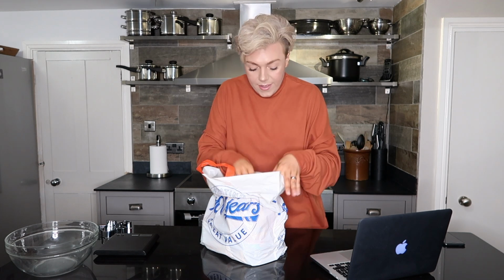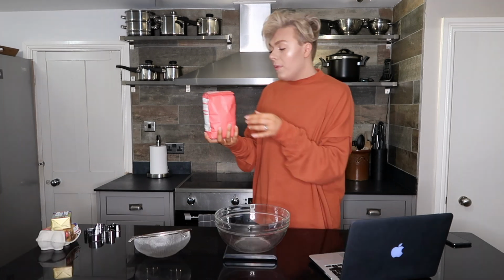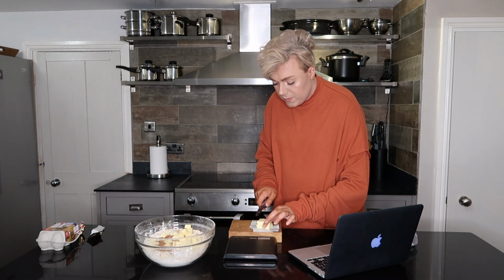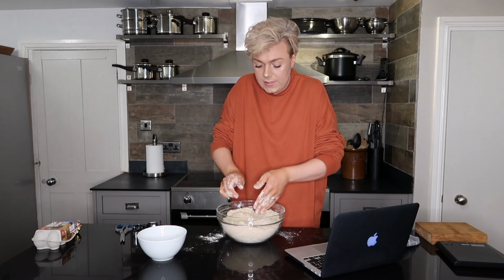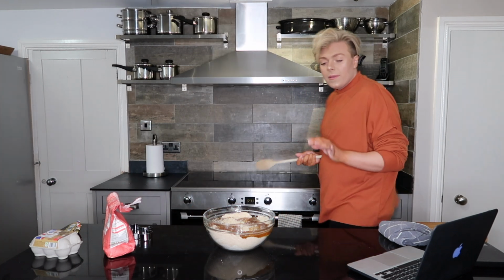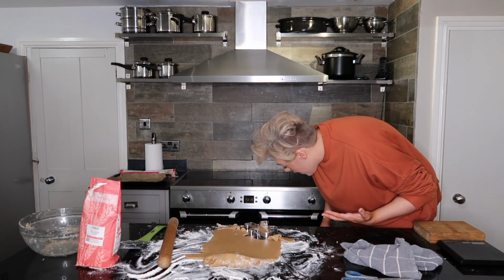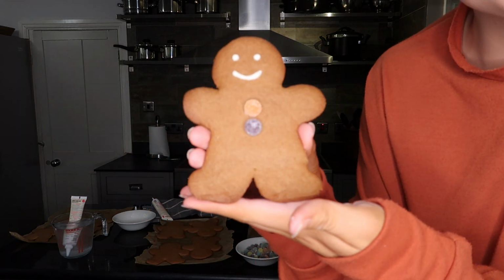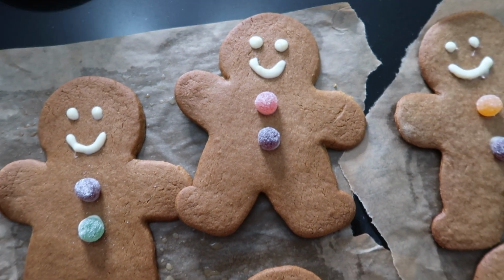FESTIVE CHRISTMAS BAKE WITH ME!🎉 | BAKING GINGERBREAD MEN | Oliver James Life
HEY DOLLS🤟🏽

Todays video is a festive bake with me! focusing on GINGERBREAD MEN😍 - I had so much fun filming this video and it has defiantly helped me to get into the festive spirit!

Remember, I doubled my ingredients and added a couple of tea spoons of cinnamon!🍪

I hope you all have a fabulous festive season, please don't forget to subscribe to my channel and like this video, if you have any questions please feel free to drop them in the comments below!

Oli x